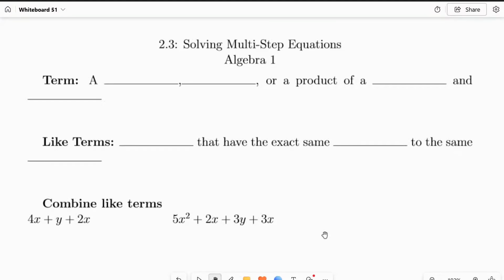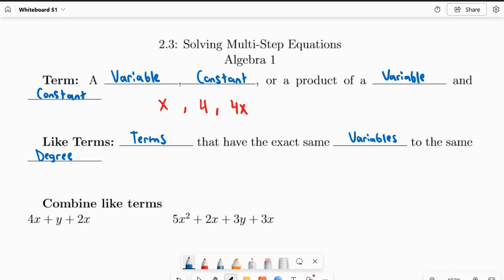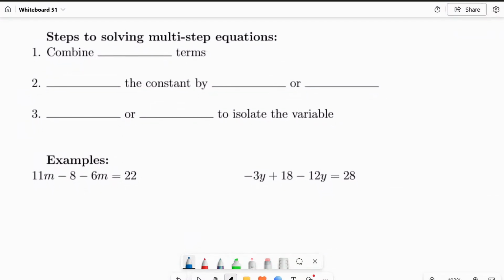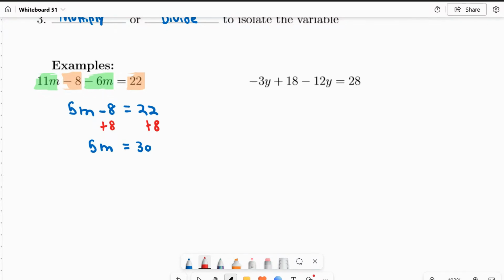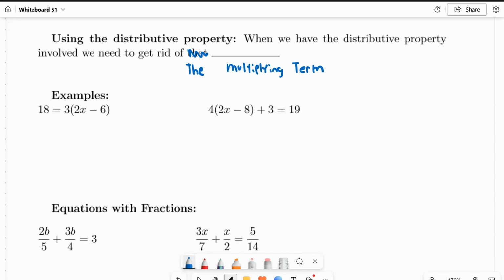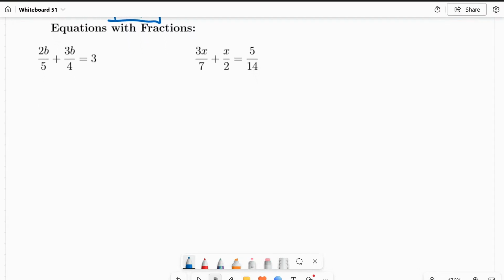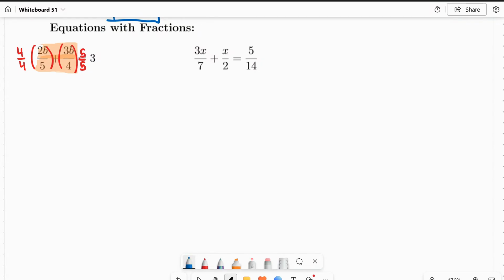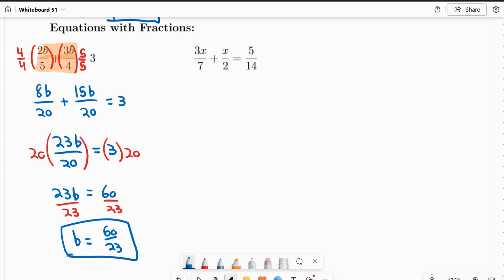2.3 Solving Multi-Step Equations